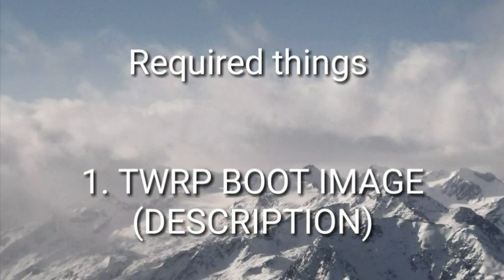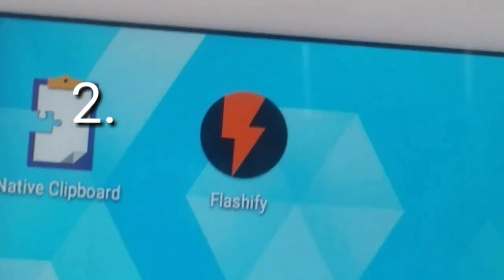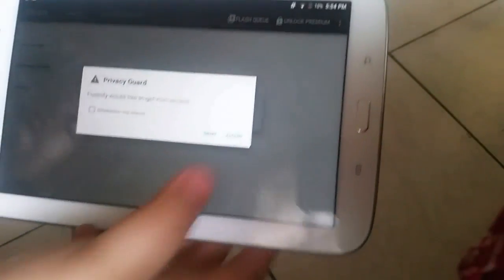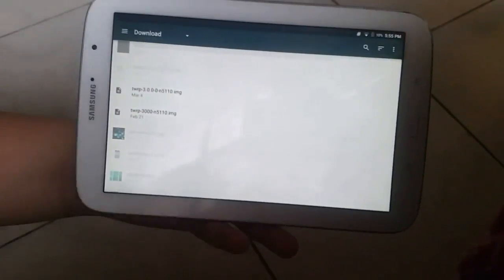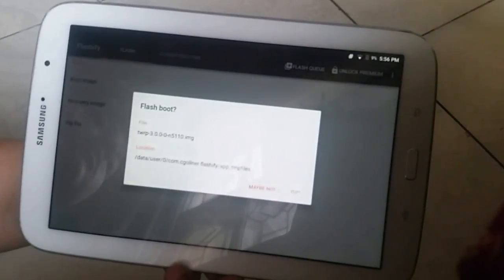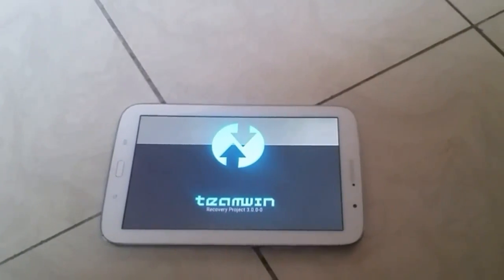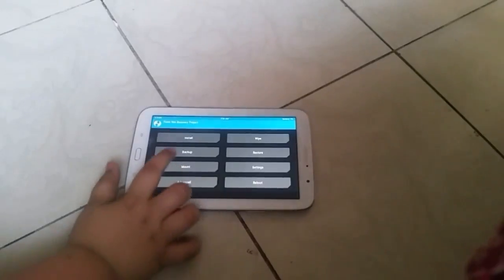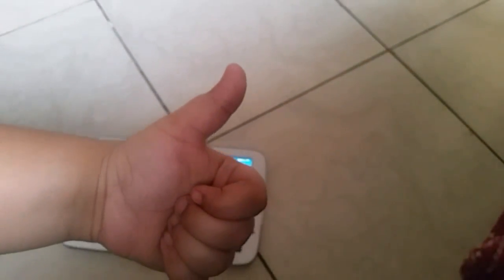How to install TWRP on any device without PC(shown on the Note 8)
Muhammedhassanyoutube

Google+:
+Muhammed Hassan